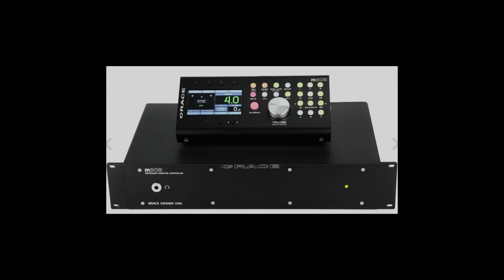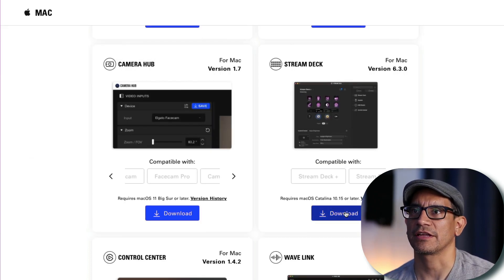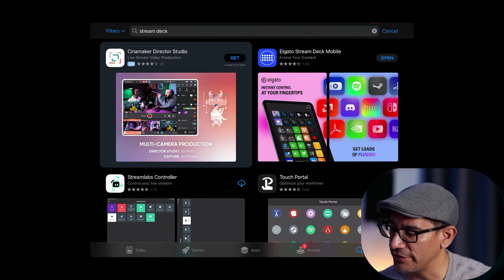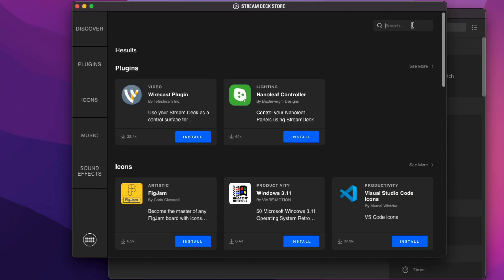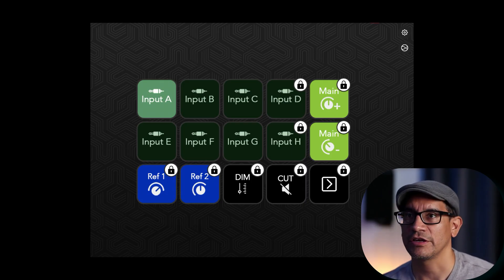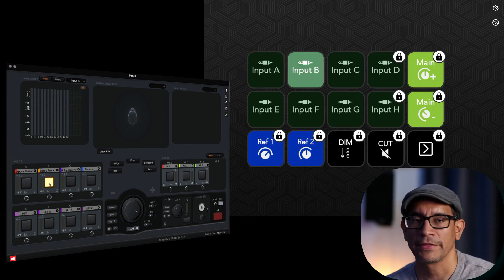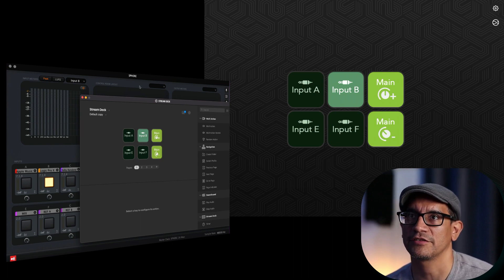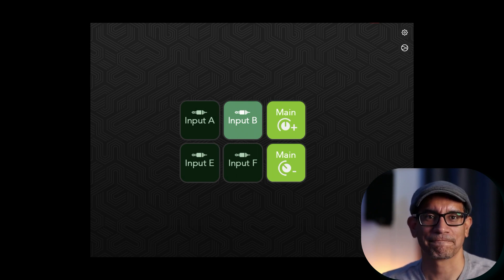Get Your Ground Control Sphere Working Perfectly With Stream Deck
Optimize your Ground Control Sphere workflow with Stream Deck: Our guide details how to seamlessly integrate Stream Deck for a flawless audio production experience. Perfect for producers and engineers looking to enhance efficiency and control in their audio mixing sessions.

Step 2: Hop on a free call so we can talk about your sound goals
Step 3: Join my 1:1 or group coaching programs and start applying what works